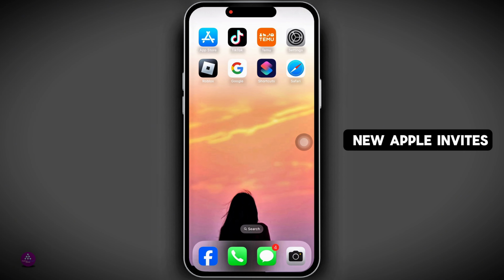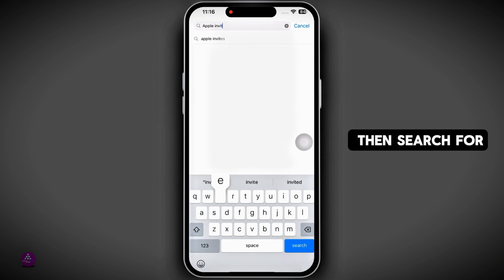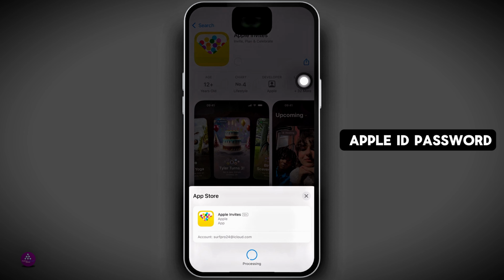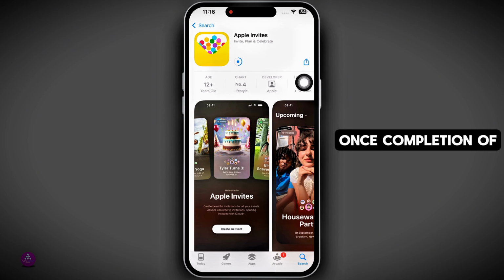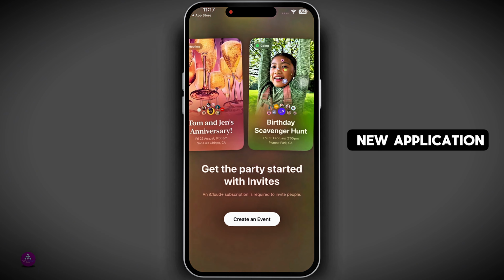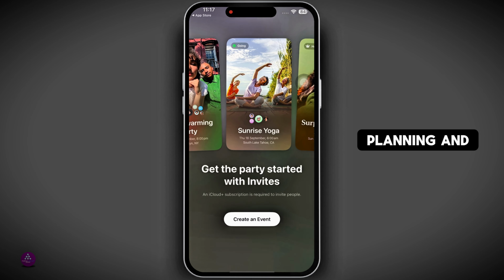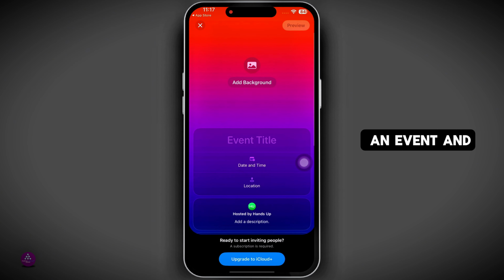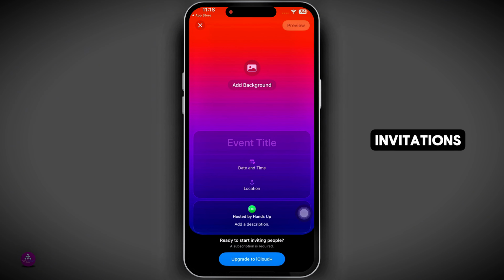How To Get the New Apple Invites App on iPhone!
Discover how to effortlessly download, install, and set up the brand new Apple Invites app on your iPhone in this quick, step-by-step guide. Whether you're exploring its fresh features for the first time or upgrading from an older version, this tutorial breaks down the process into simple, easy-to-follow steps so you can start using the app in no time.